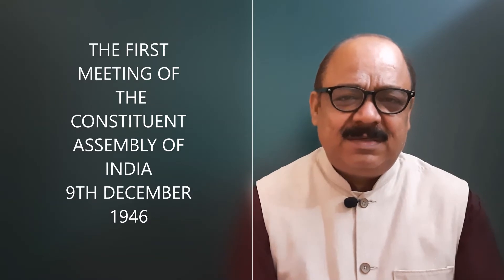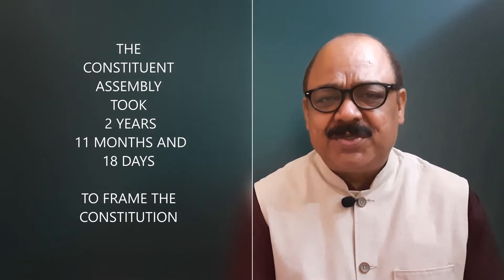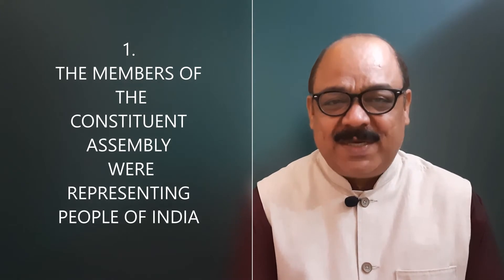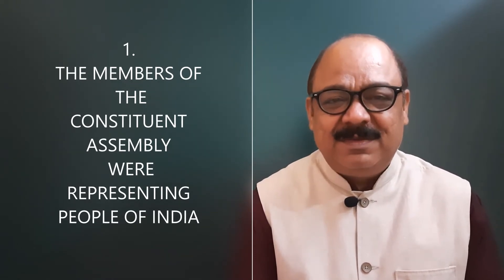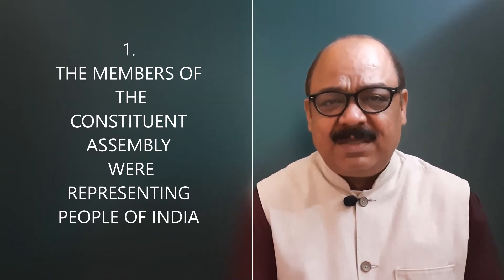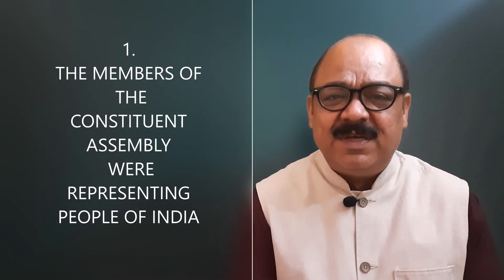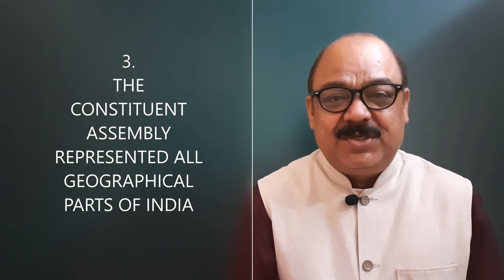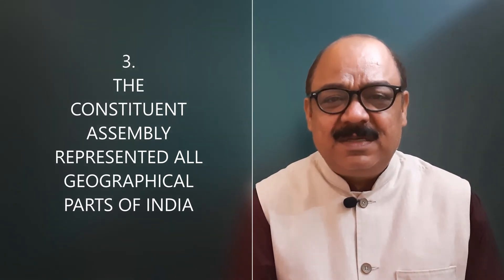Why Should We Accept The Constitution? (CBSE, UPSC, NCERT)